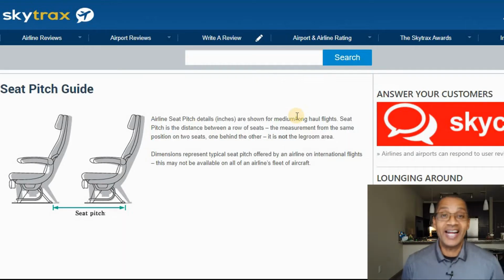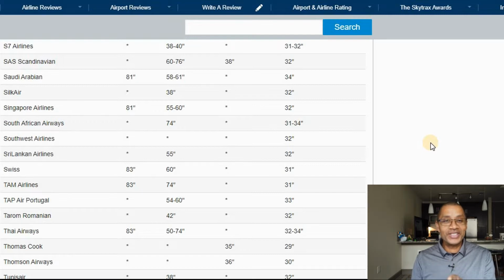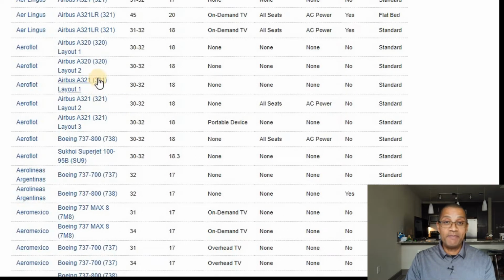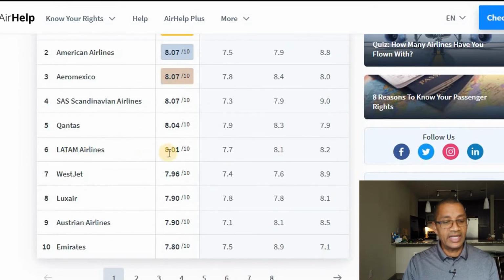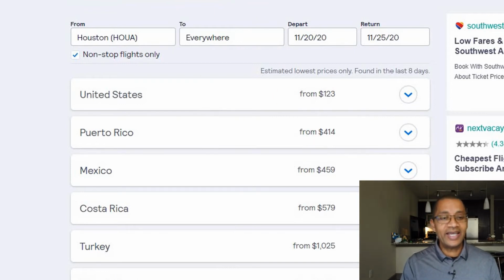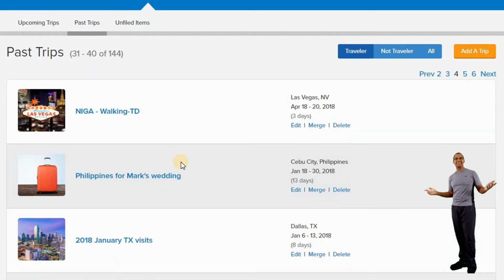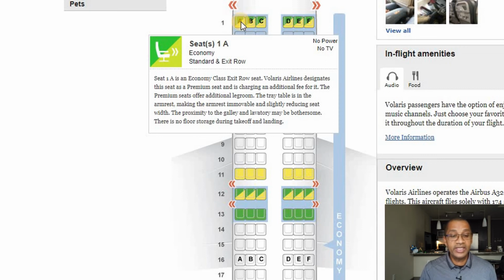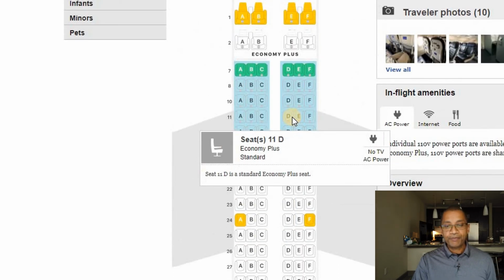Travel Apps & Websites - My Favorite Travel Apps 2020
Travel Apps & Websites - My Favorite Travel Apps 2020. This video is of my favorite travel apps that I use when booking flights, and making travel arrangements. I almost always use Google Flights, Skyscanner and seat guru. Seatguru.com is the website for this one. So if you're looking for travel tips and tips for what trave apps to use, check out this video.

This is the link to the funniest travel video I've ever seen. It's Jim Jeffries the comedian.

Moving from Washington D.C. & Houston, TX. to Medellin, Colombia. With the goal of traveling the entire globe. My passport is my favorite book.